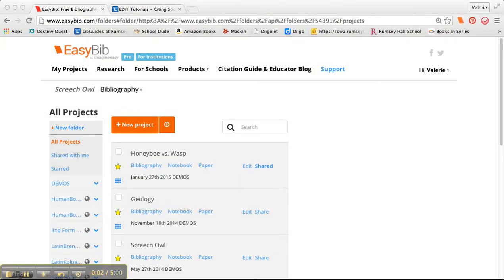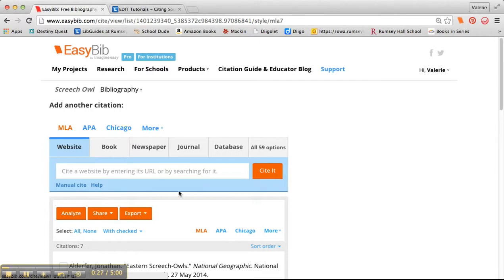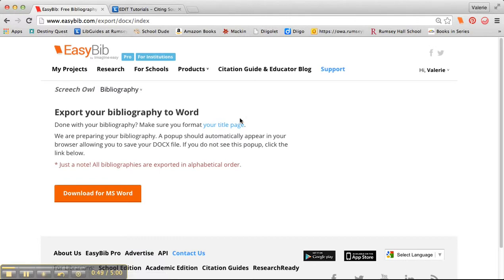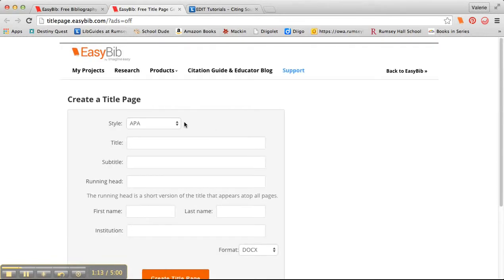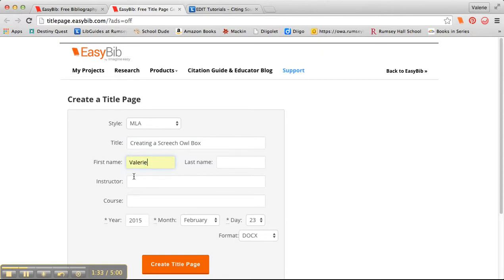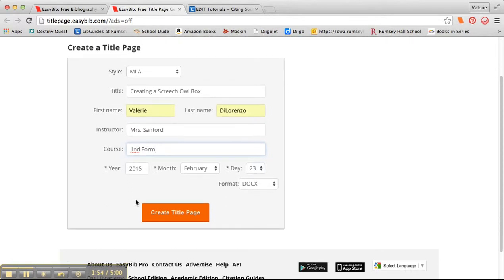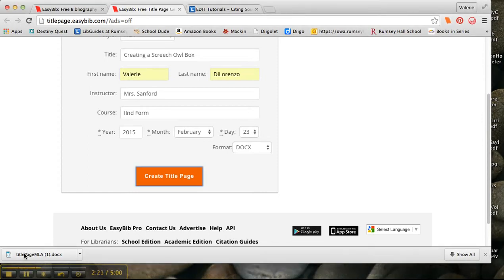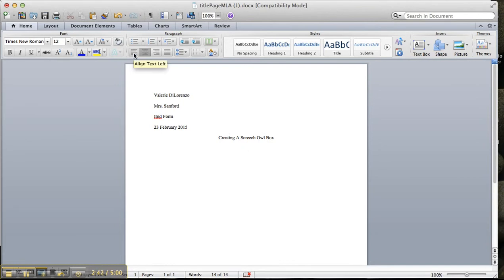Create Title Page Using EasyBib School Edition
This tutorial shows you how to create a title page in MLA format using EasyBib School Edition.